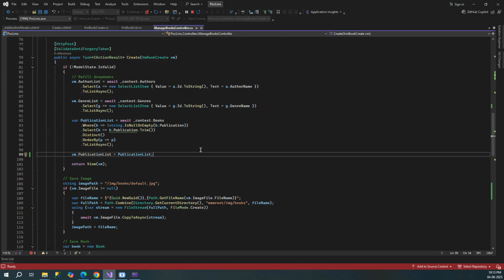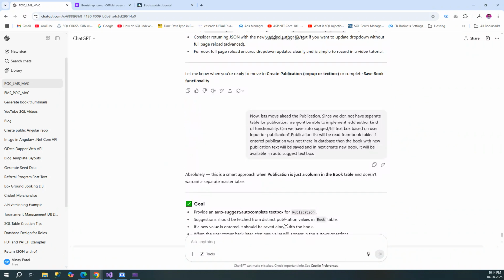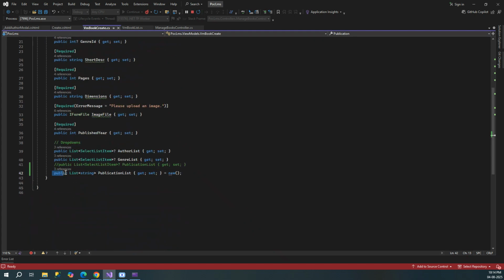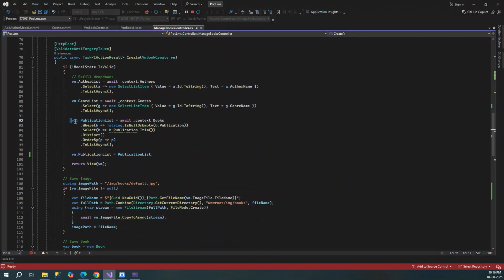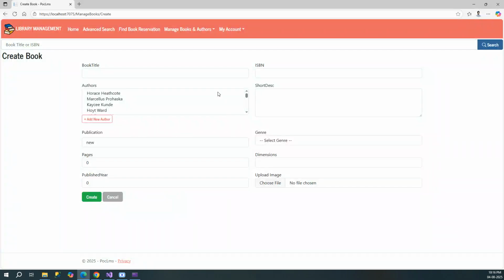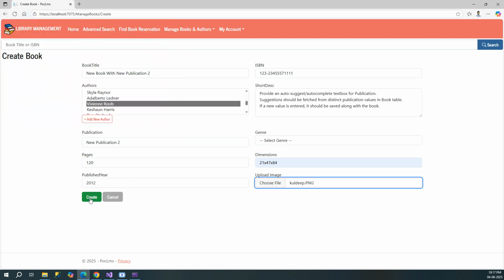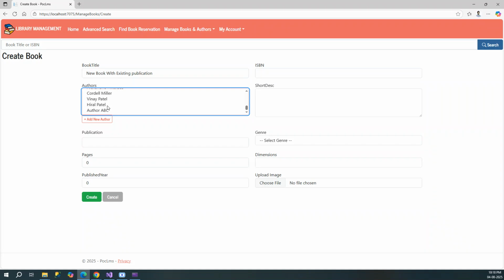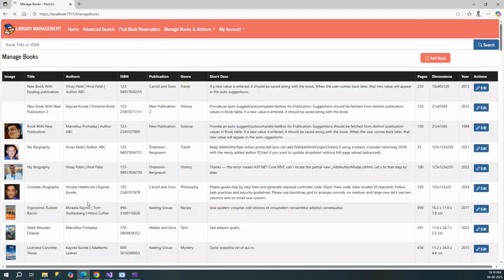Video25 - LMS -Create Book - Auto Search textbox For Publication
LMS -Create Book - Auto Search textbox For Publication